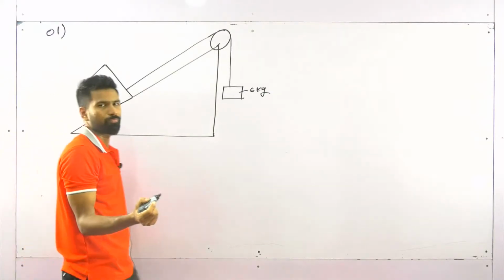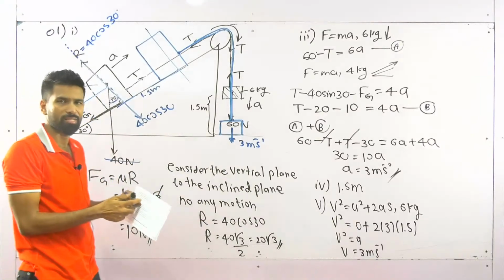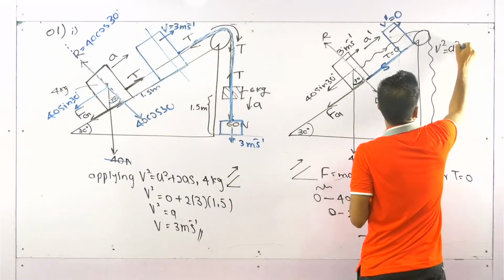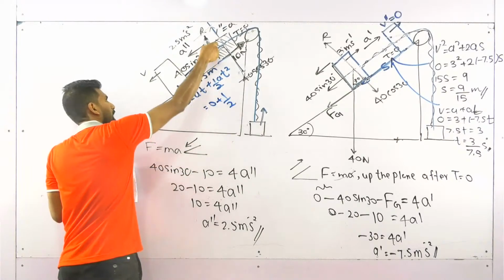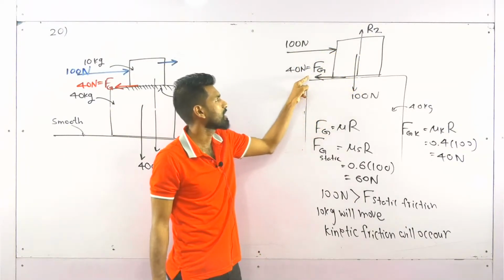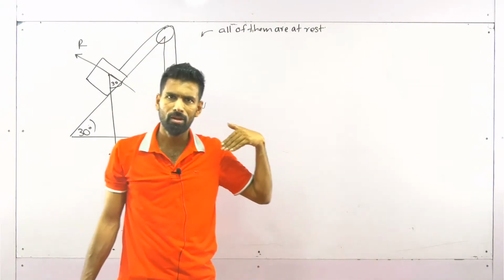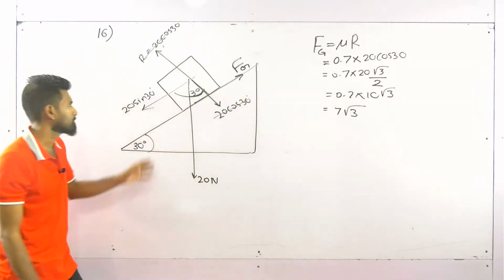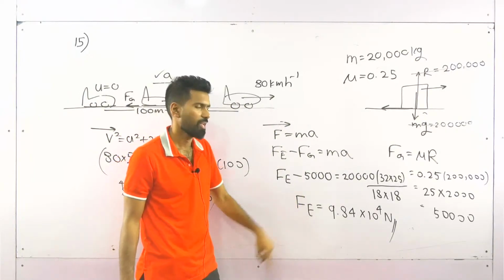Paper Class 02 | English Medium | 2027 Al Physics